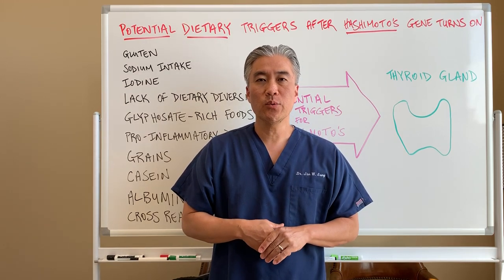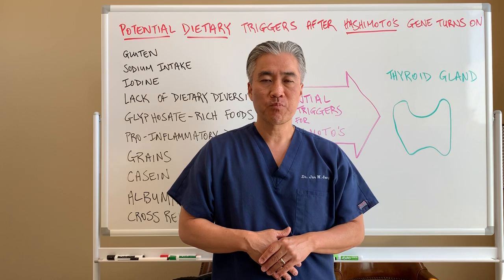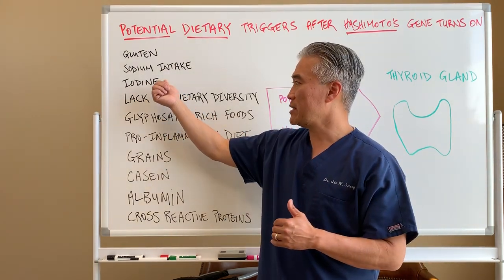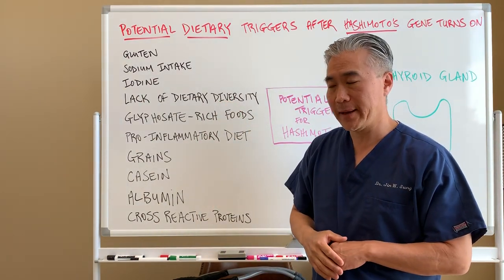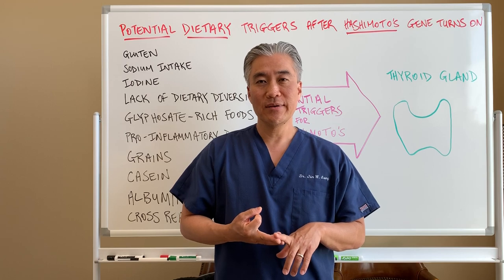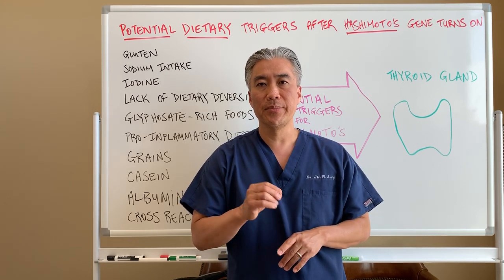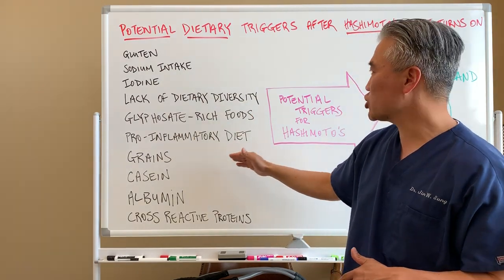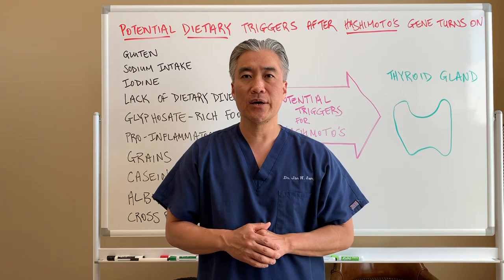What are the food triggers for Hashimoto's Thyroiditis?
Dr. Sung's Online Supplement Dispensary-conditions apply.  Must do consultation to access online store.